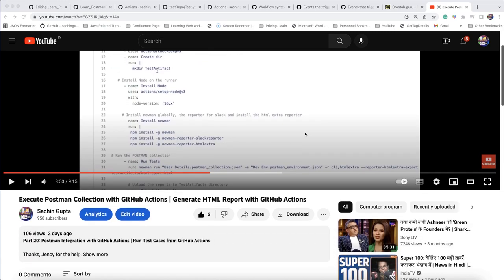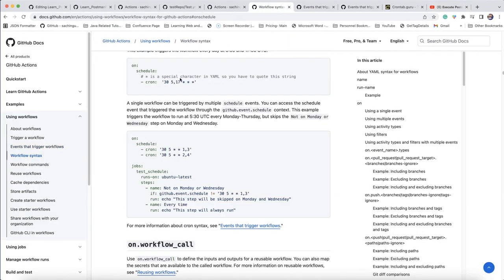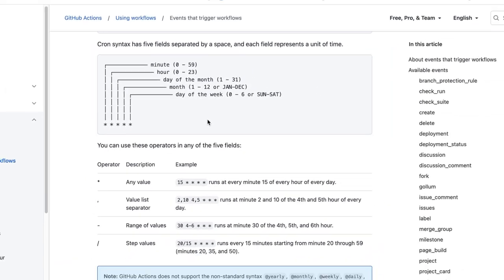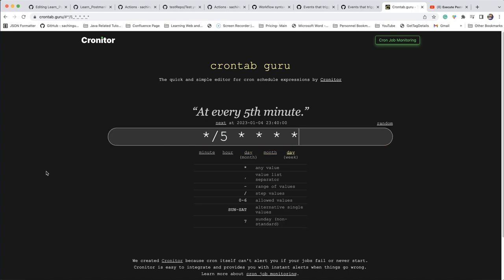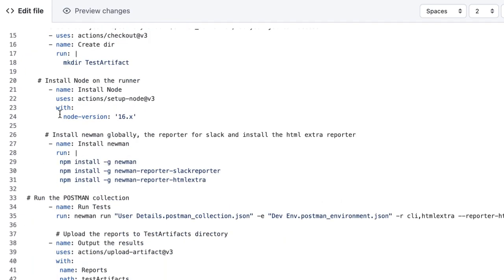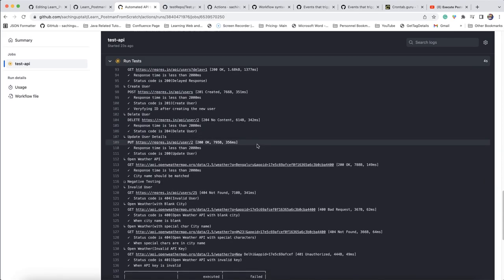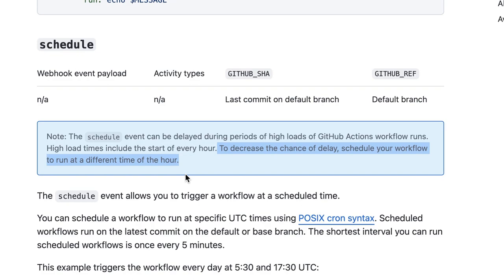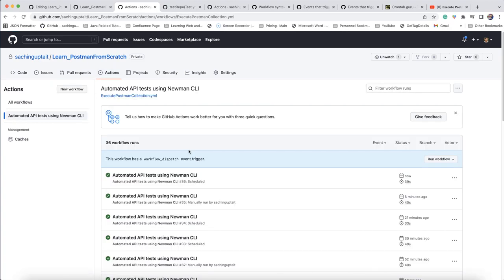𝗘𝘅𝗲𝗰𝘂𝘁𝗲 𝗣𝗼𝘀𝘁𝗺𝗮𝗻 𝗖𝗼𝗹𝗹𝗲𝗰𝘁𝗶𝗼𝗻 𝐏𝐞𝐫𝐢𝐨𝐝𝐢𝐜𝐚𝐥𝐥𝐲 𝘄𝗶𝘁𝗵 𝗖𝗿𝗼𝗻 𝗝𝗼𝗯 𝗶𝗻 𝗚𝗶𝘁𝗛𝘂𝗯 | 𝐒𝐞𝐭𝐮𝐩 𝗖𝗿𝗼𝗻 𝗝𝗼𝗯 𝘄𝗶𝘁𝗵 𝗚𝗶𝘁𝗛𝘂𝗯 𝐀𝐜𝐭𝐢𝐨𝐧𝐬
𝗣𝗮𝗿𝘁 𝟮𝟭: 𝗘𝘅𝗲𝗰𝘂𝘁𝗲 @postman  𝗖𝗼𝗹𝗹𝗲𝗰𝘁𝗶𝗼𝗻 𝐏𝐞𝐫𝐢𝐨𝐝𝐢𝐜𝐚𝐥𝐥𝐲 𝘄𝗶𝘁𝗵 𝗖𝗿𝗼𝗻 𝗝𝗼𝗯 𝗶𝗻 𝗚𝗶𝘁𝗛𝘂𝗯 | 𝐒𝐞𝐭𝐮𝐩 𝗖𝗿𝗼𝗻 𝗝𝗼𝗯 𝘄𝗶𝘁𝗵 𝗚𝗶𝘁𝗛𝘂𝗯 𝐀𝐜𝐭𝐢𝐨𝐧𝐬

API Security Testing with Pynt in existing Postman Collections